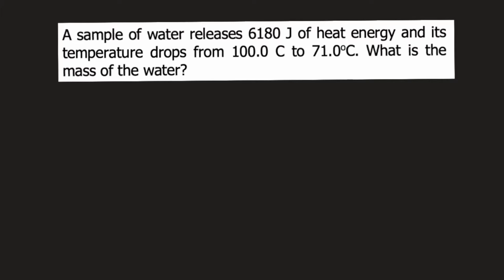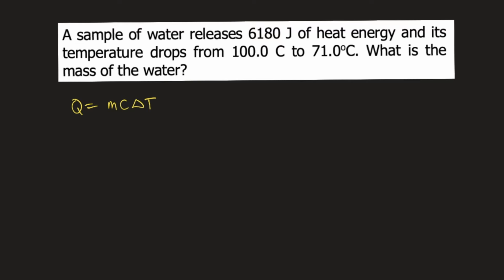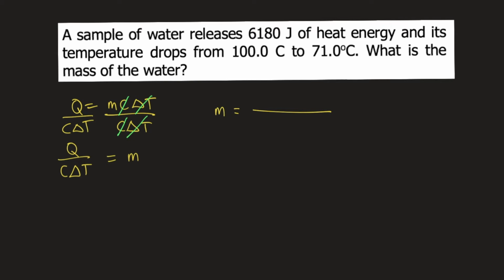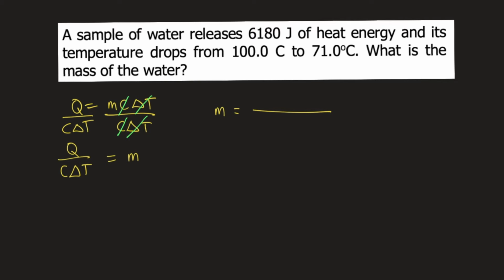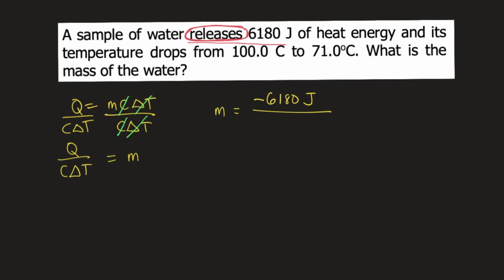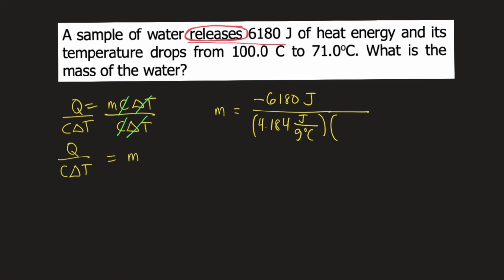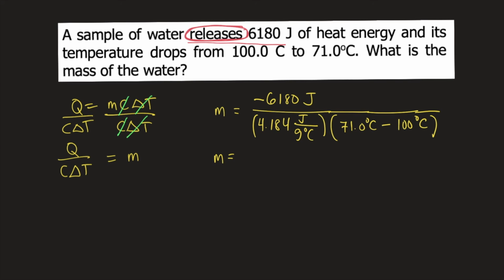A sample of water releases 6180 J of heat energy and its temperature drops from 100.0 °C to 71.0°C.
A sample of water releases 6180 J of heat energy and its temperature drops from 100.0 °C to 71.0°C. What is the mass of the water?